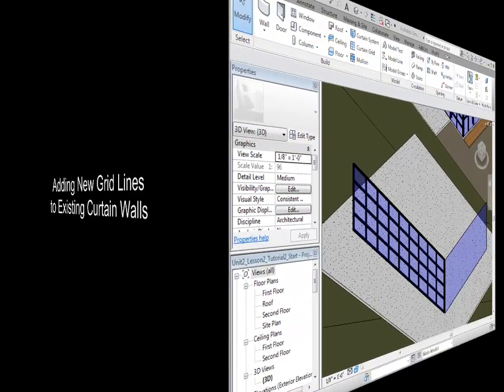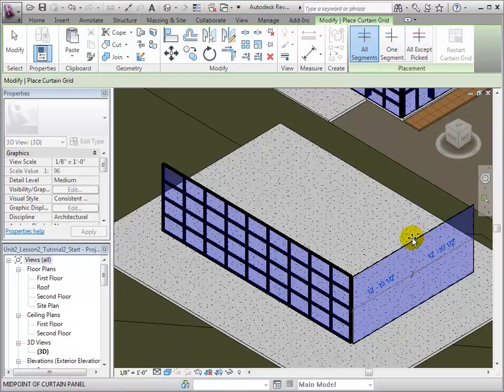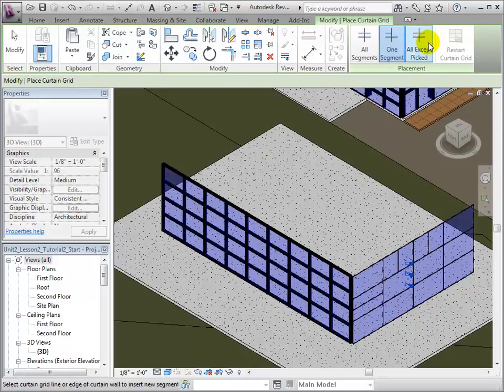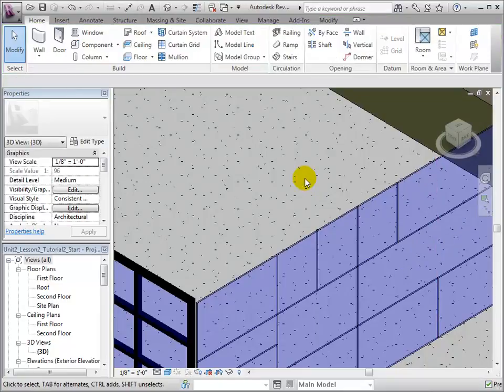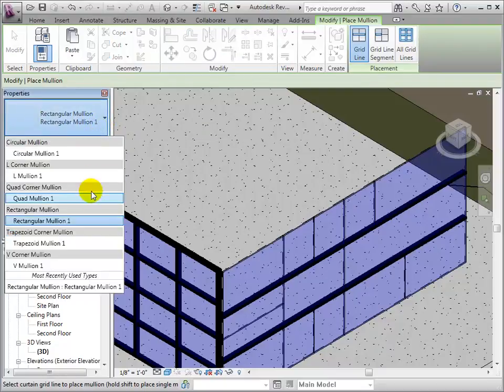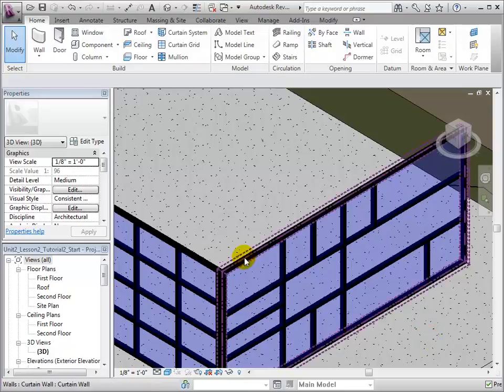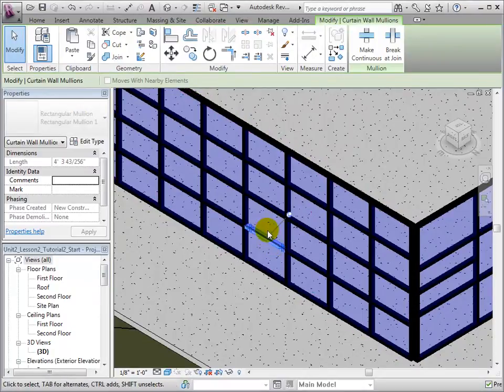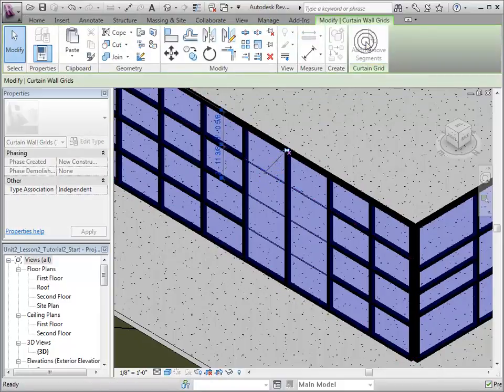Revit Architecture - Adding and Removing Curtain Grids and Mullions